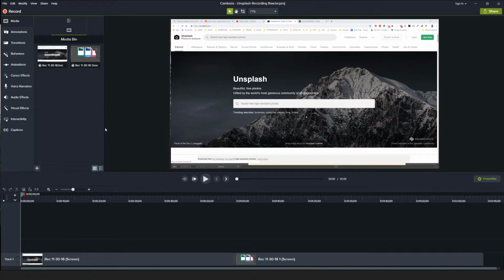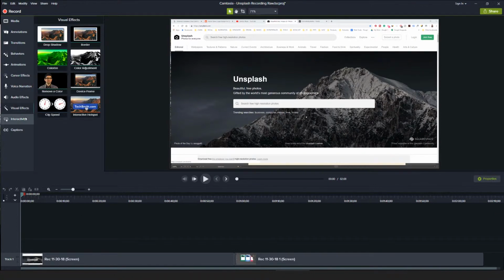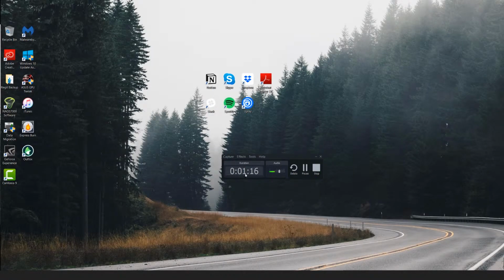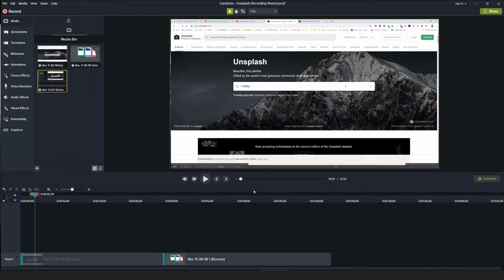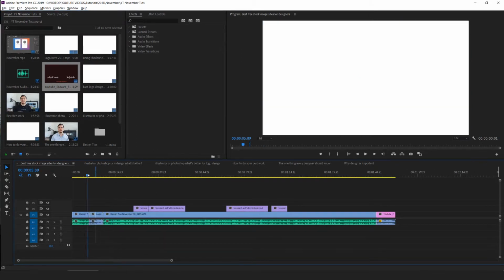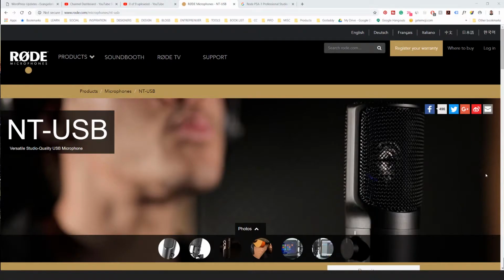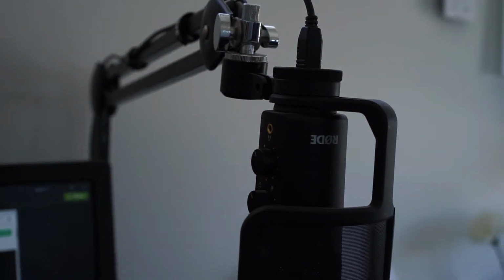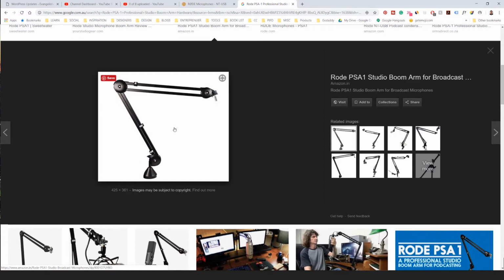What do I use to RECORD my tutorials?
I show you the recording tools I use to produce my content on youtube. I use quality products that are a good investment to get good audio and video quality.